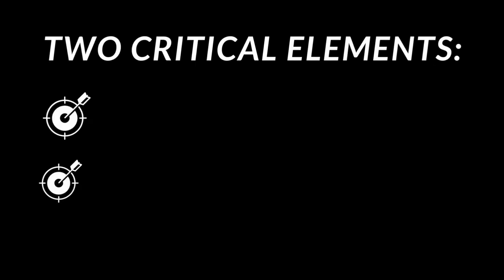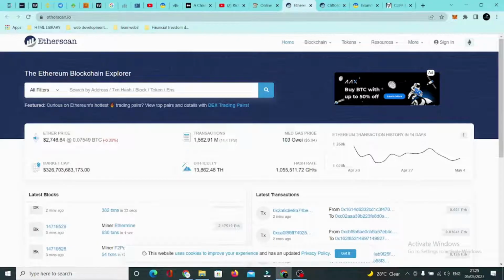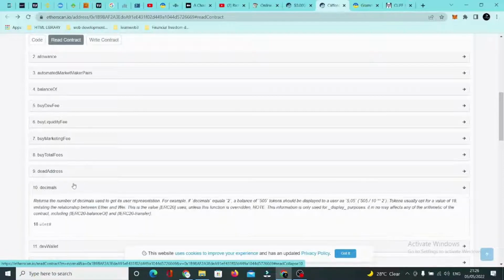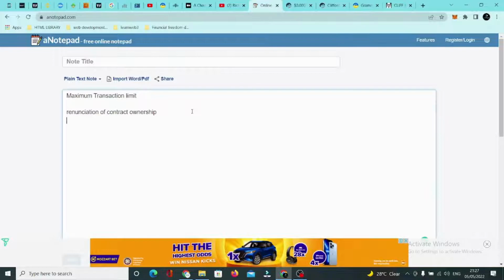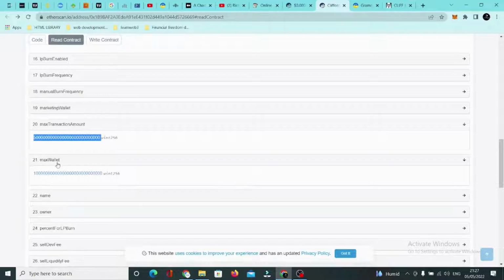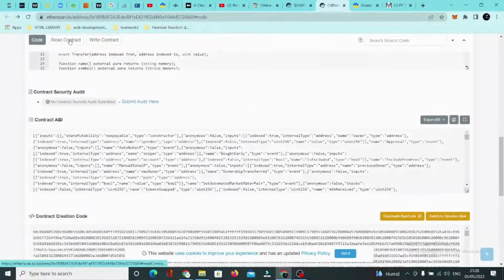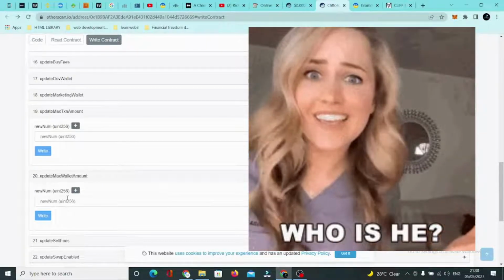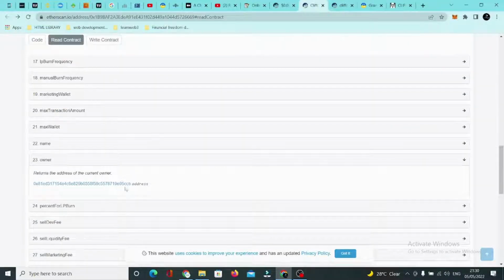The Ultimate Guide to: Checking Smart contracts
In this video, we will teach you how to spot some of the more critical contract features that could save you from making some costly mistakes in your journey through the metaverse. The Ultimate Guide to Checking Smart contracts

contracts in detail can be a confusing process — especially if you’ve got limited experience with writing code — yet it remains a critical skill if you are to successfully navigate the Wild West of crypto unscathed.

My COMMUNITY